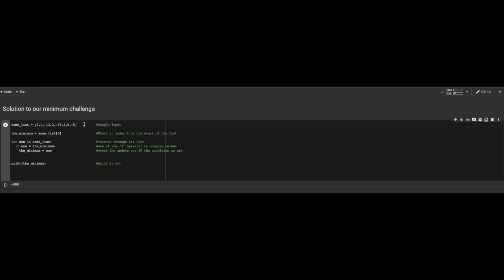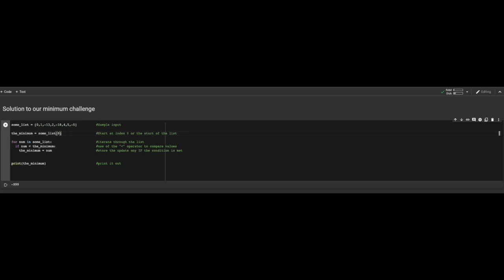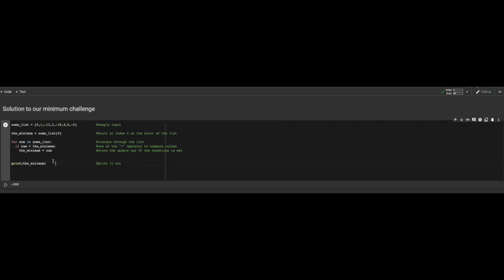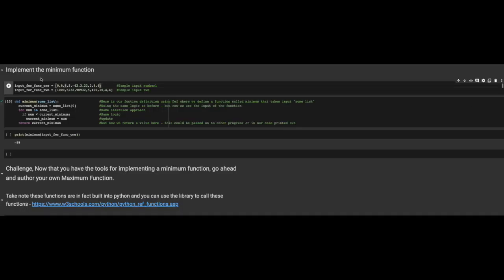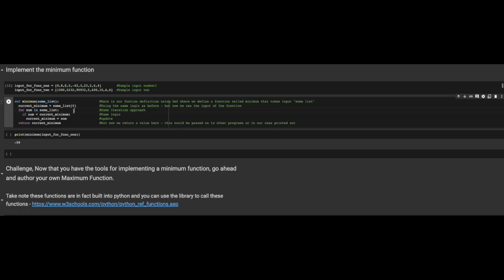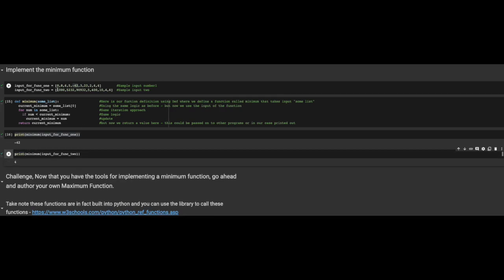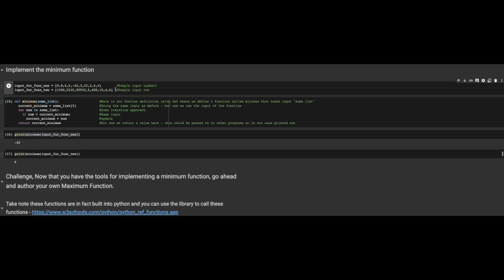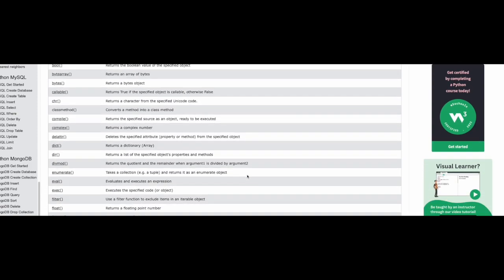Python basics functions 002 learning with the min function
This is a follow up on our previous video for beginners, where we went through some basic python data types. We will demonstrate the implementation of finding the minimum of a list, and additionally how to create a function in python.